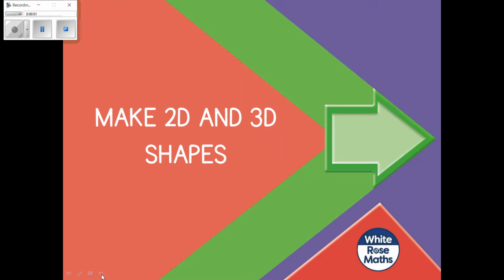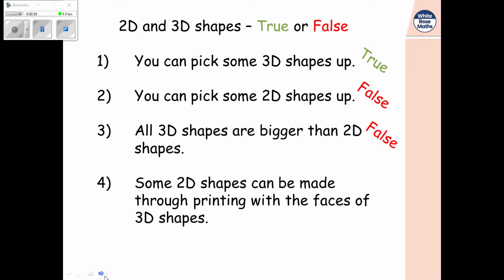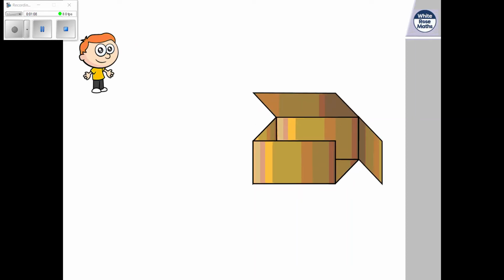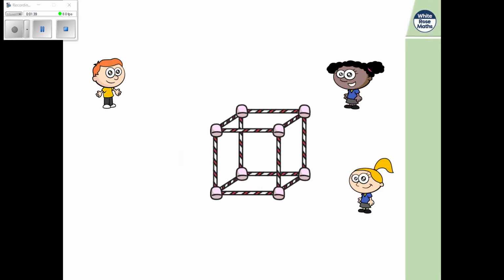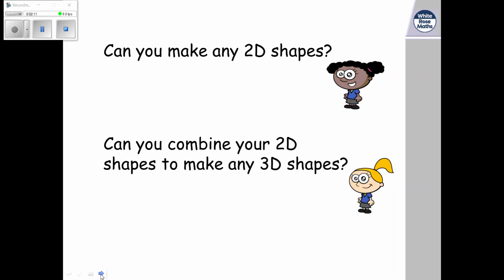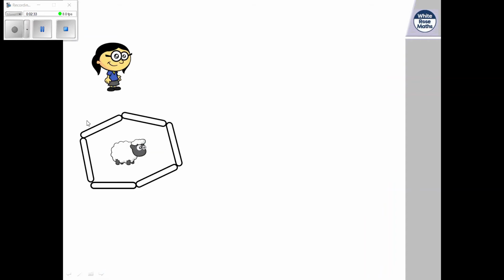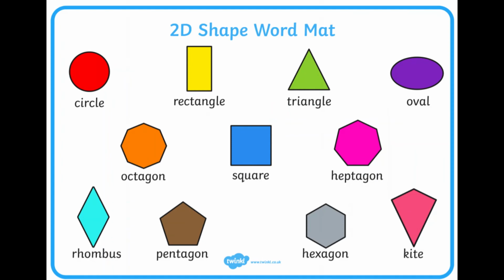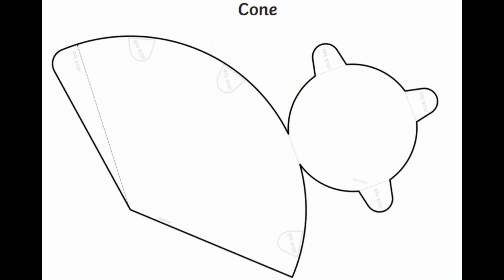Year 2 Maths | Tuesday 23rd February